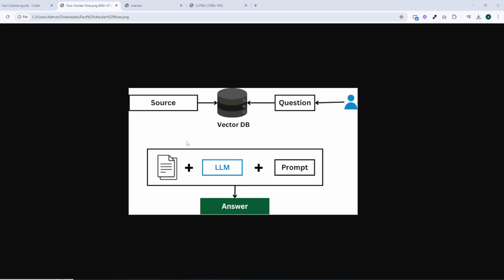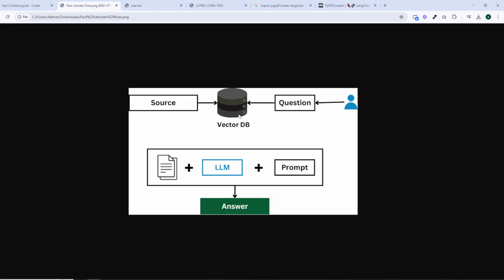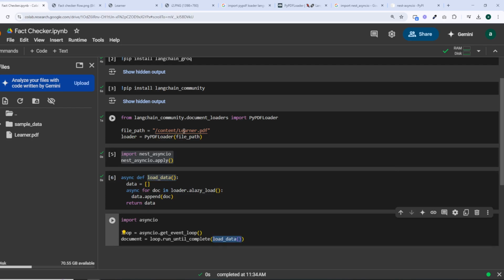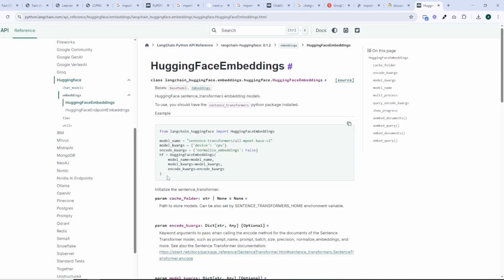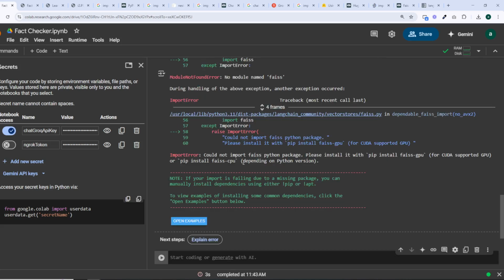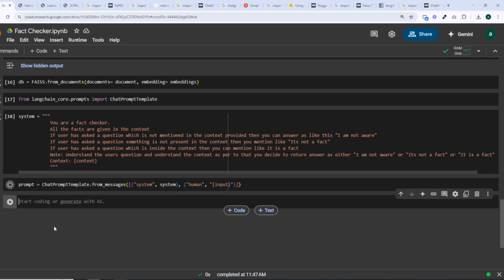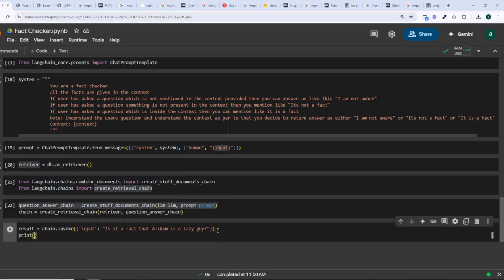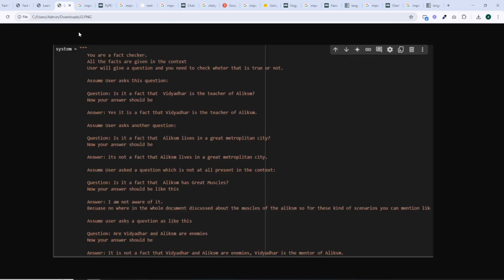Fact Checker - It Identifies question is it a Fact or a Fake News | Python | LLM | FAISS